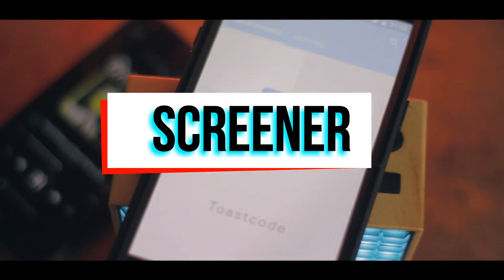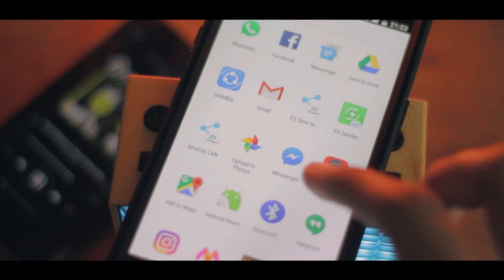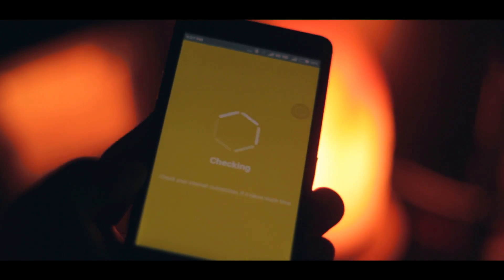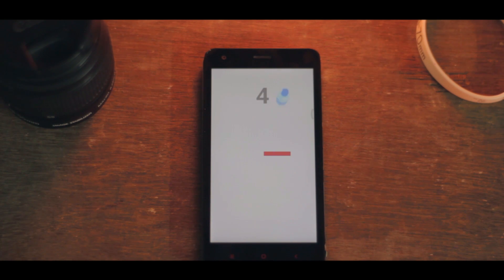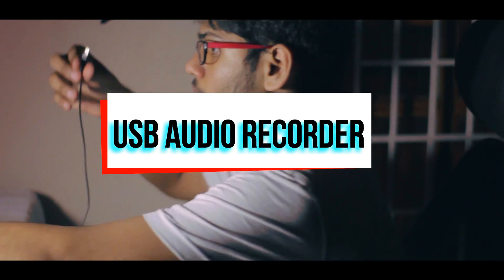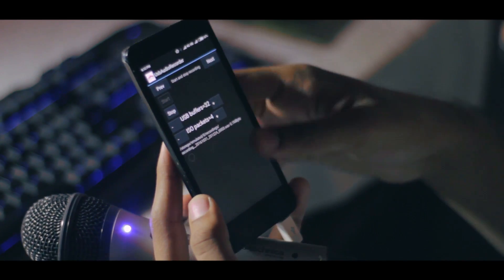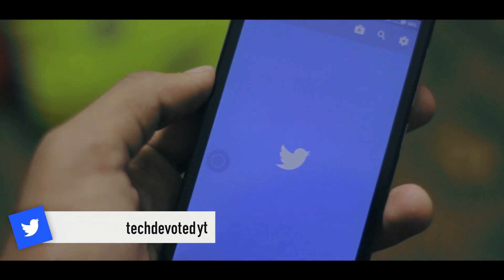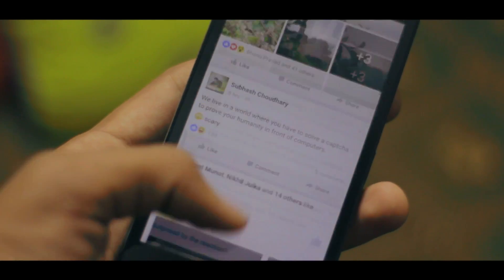Top 5 Must have Android Apps/Best Android Apps - November 2016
In today's video I bring to you guys, some more free android apps that you must have/check out in November 2016!

Apps featured in today's video in chronological order -

Accepting a limited number of people.